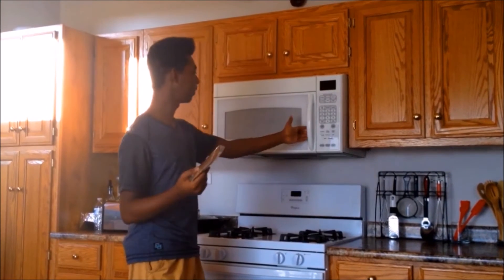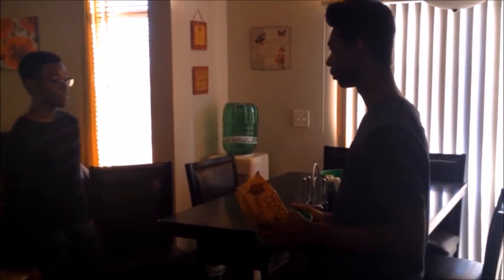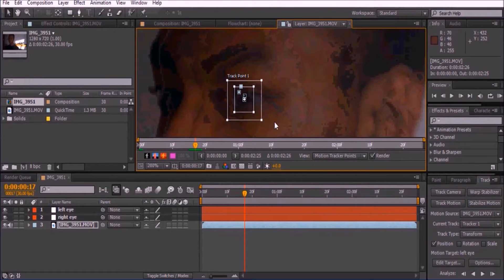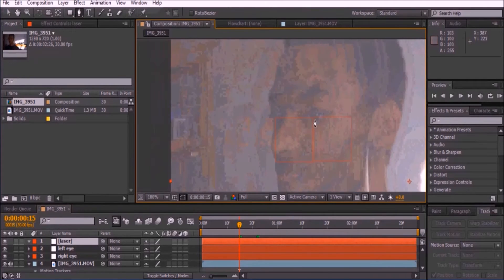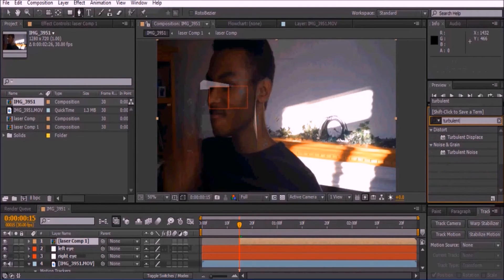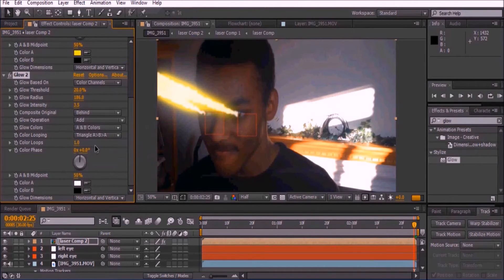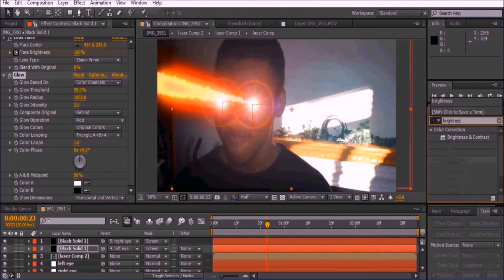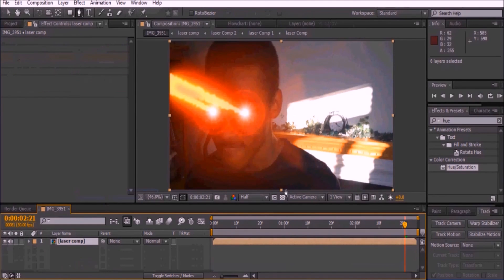Laser Vision in After Effects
Heat vision, laser vision. Its all the same thing
Also if you have any suggestions on my next tutorial let me know what effect I should cover
Like I said earlier in the video, Chase may come out later than expected. A few skits still lie ahead